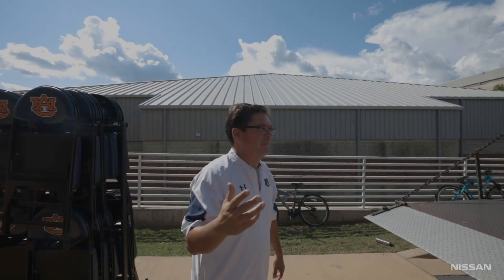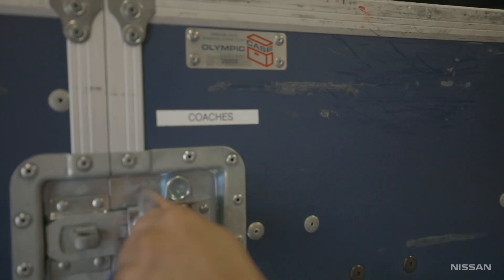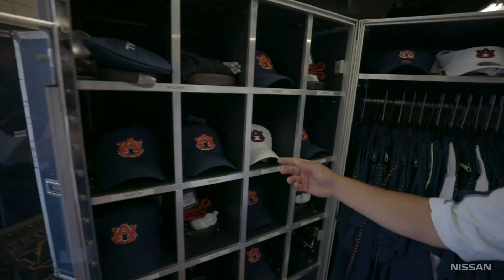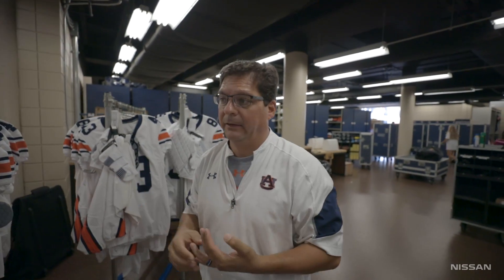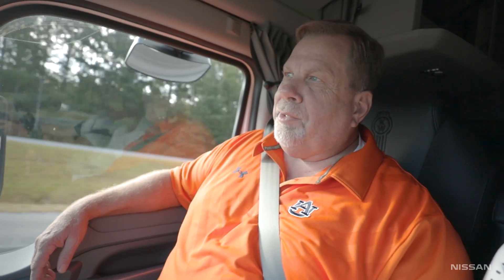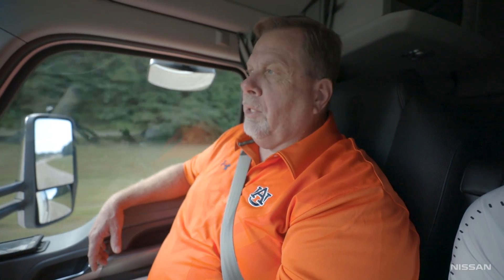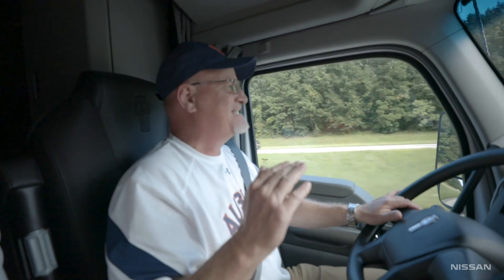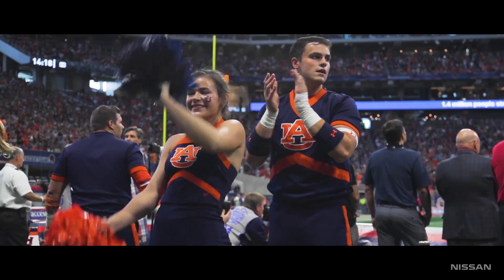Season: One Twenty Six | Episode One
How does Auburn Football travel?